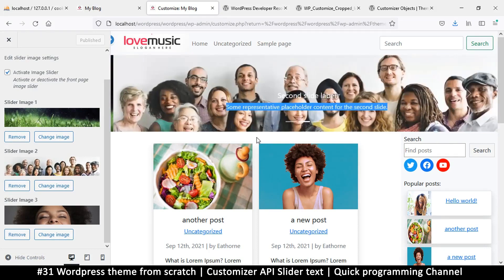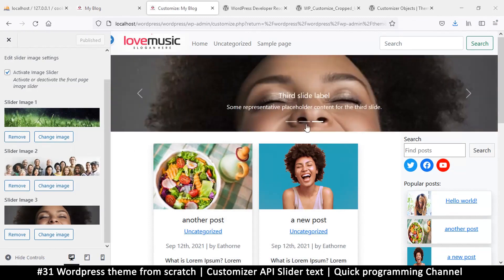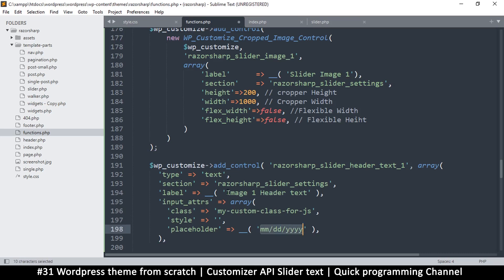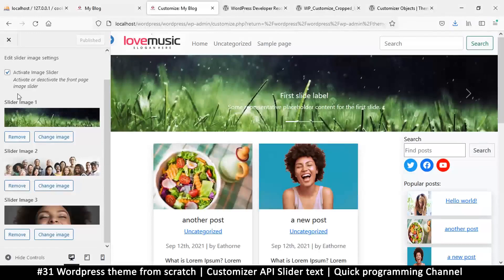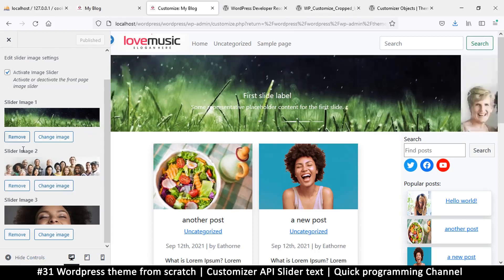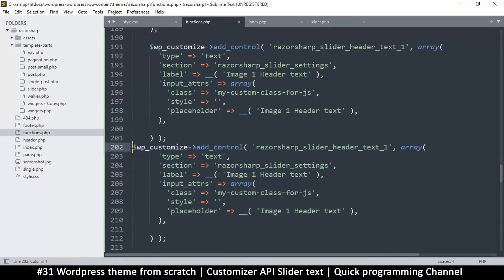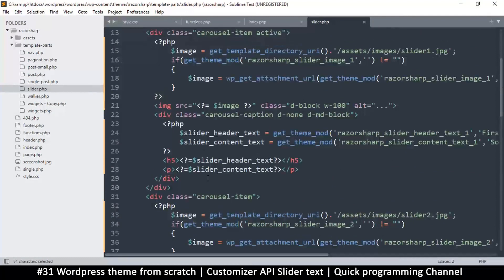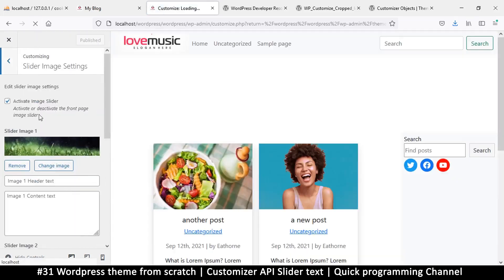#31 Wordpress theme from scratch | Slider images text | Quick programming beginner tutorial